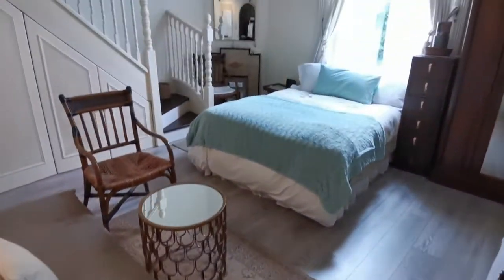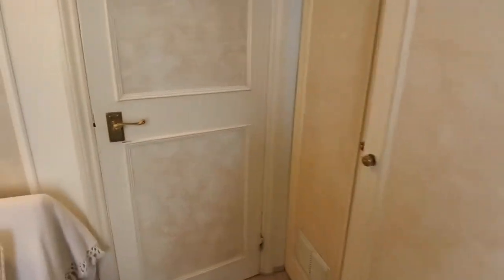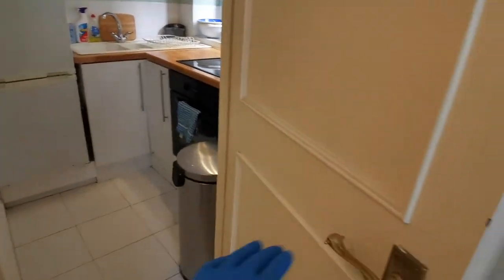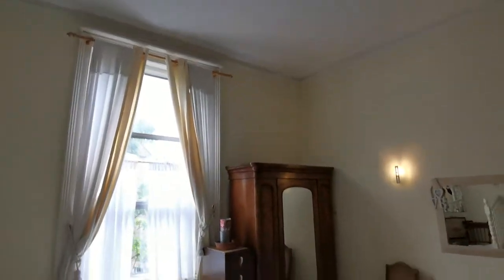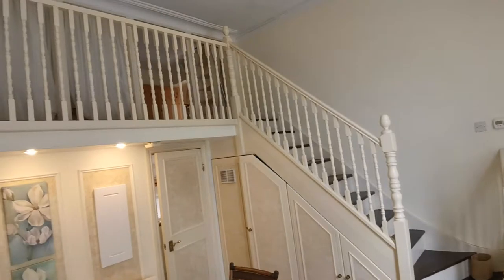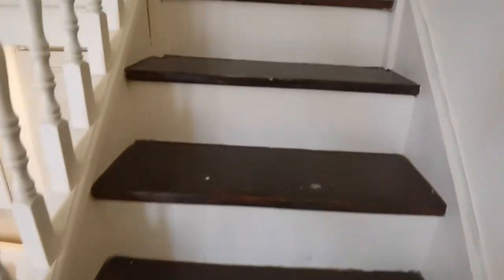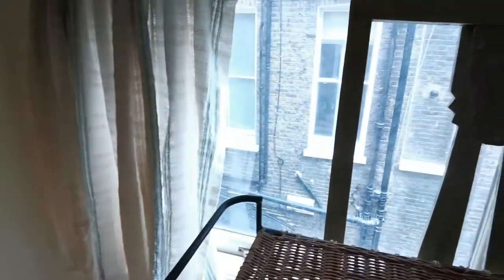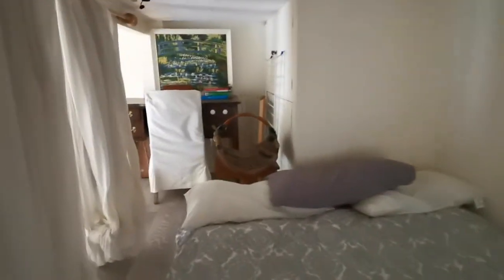Large studio with mezzanine level in Earls Court Square, SW5